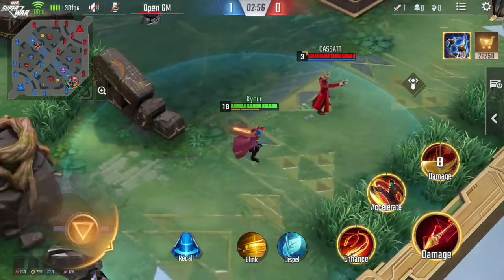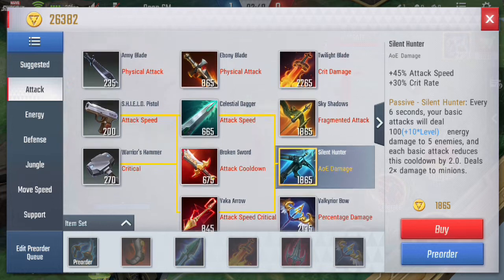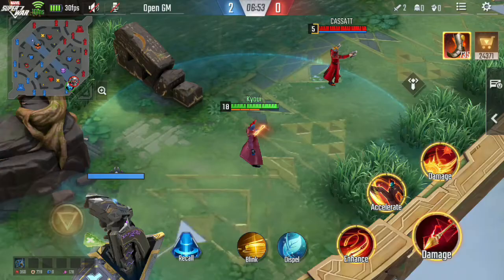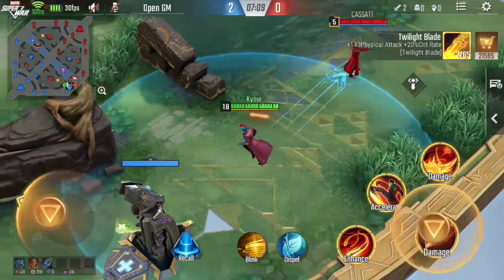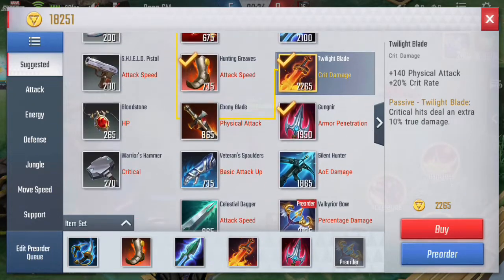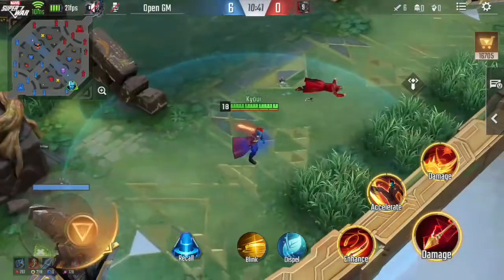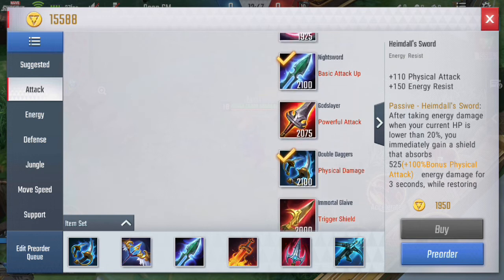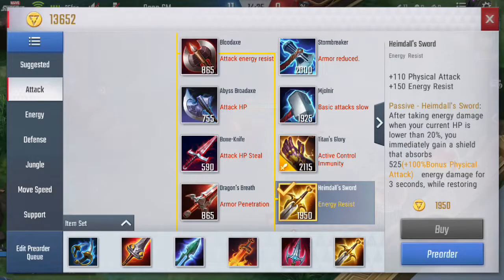Let's Talk About Yondu's Item Build Post-Nerf | Marvel Super War